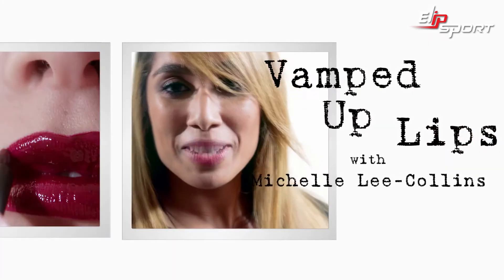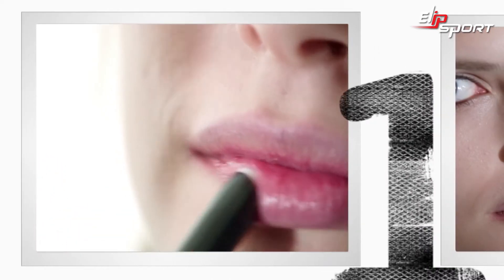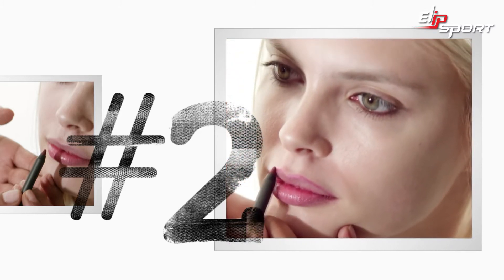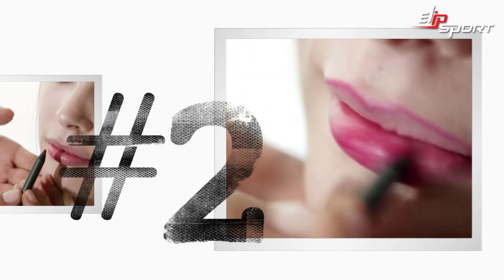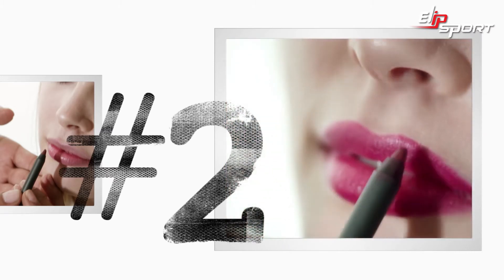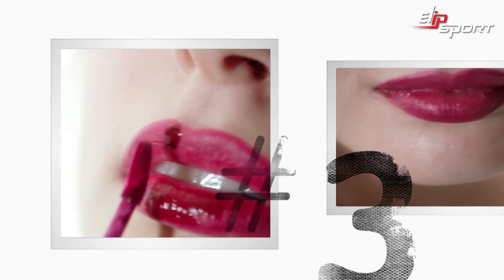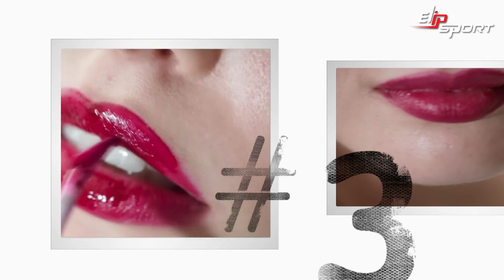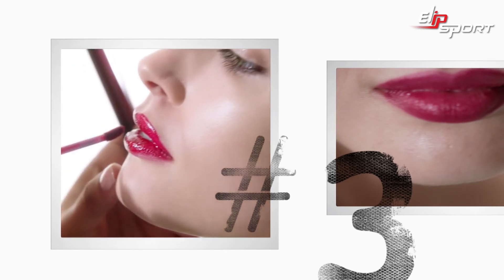Mỹ phẩm MAC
Gương mặt xinh đẹp , body quyến rũ  là một lợi thế giúp ích rất nhiều cho bạn trong công việc và cuộc sống. Để có được body đẹp bạn chỉ cần siêng năng luyện tập với các thiết bị thể thao của Elipsport.